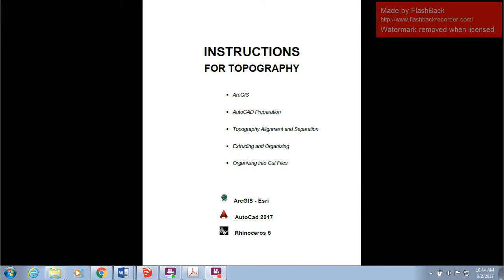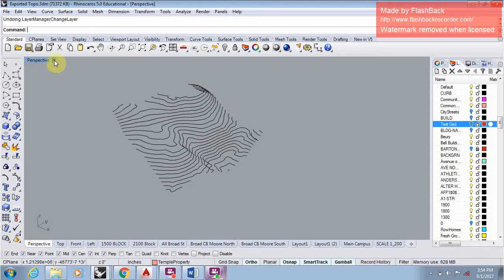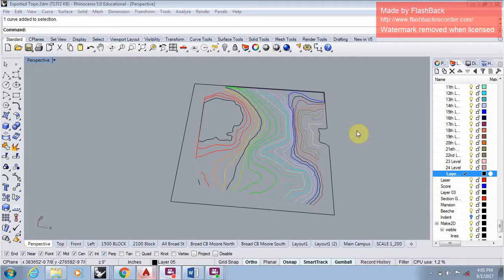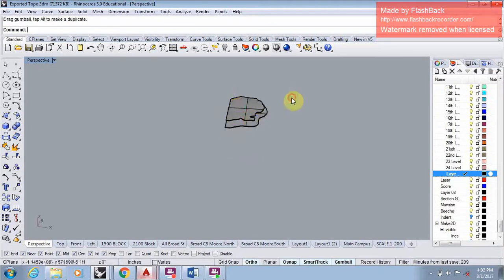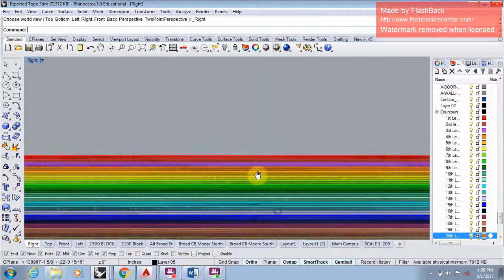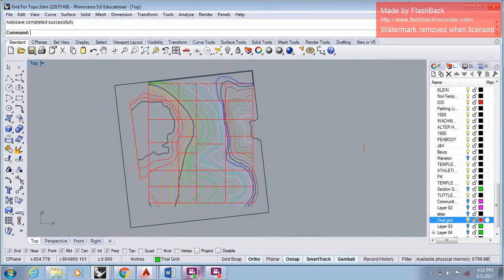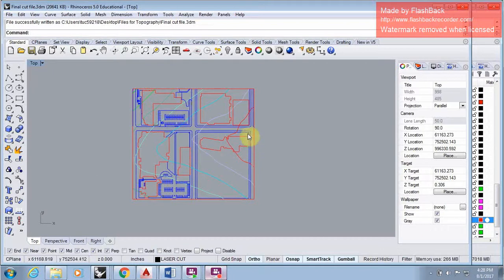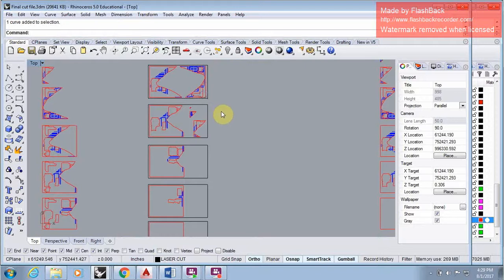Topography Tutorial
Krystopher provides instructions on preparing contour lines for layer cutting through the use of AutoCAD, Rhino, and ArcGIS.